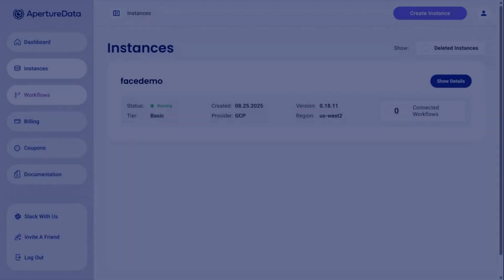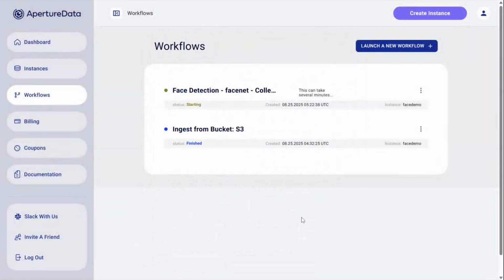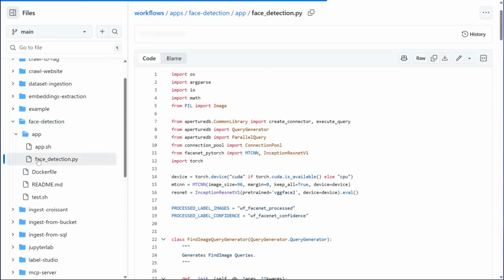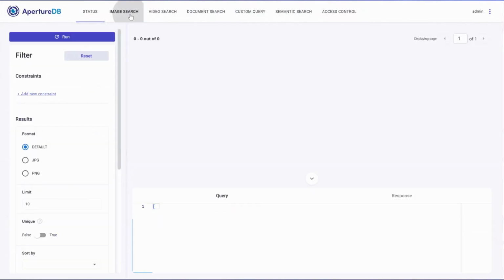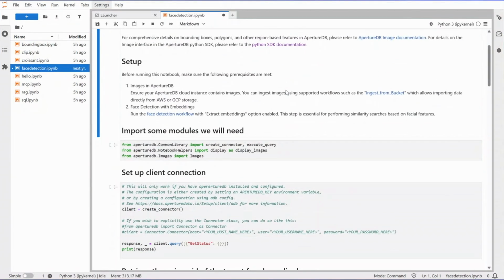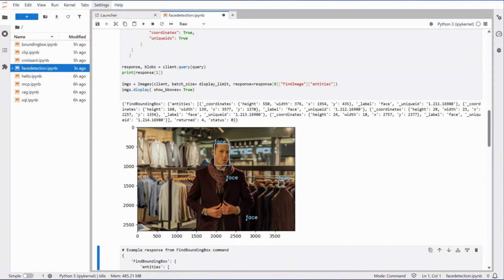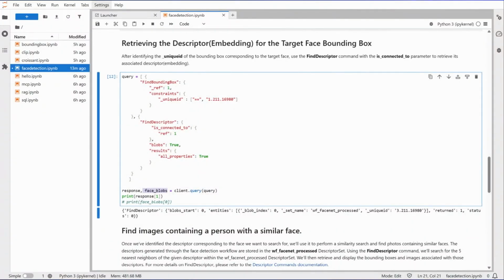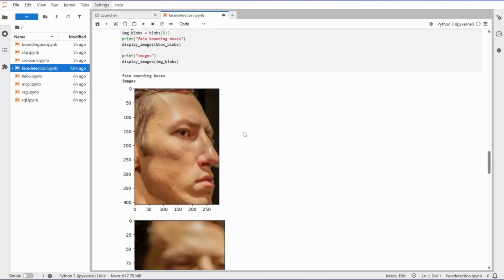Face Detection & AI Similarity Search in Minutes with ApertureDB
Skip the complexity—build a face detection + similarity search pipeline in just a few clicks with ApertureDB Cloud.

In this quick demo, we’ll ingest images from S3, detect faces, generate embeddings, and run similarity searches—all inside a multimodal AI database. Perfect for AI agents, photo libraries, and security apps.

💡 Fast. Scalable. Built for real-world multimodal AI.

⏱️ Timestamps
 00:00 – Intro
 00:40 – Why Face Detection Matters
 01:15 – Ingest Images from S3
 02:05 – Run Face Detection Workflow
 03:15 – Generate Embeddings
 05:30 – Review Results in Web UI
 06:25 – Query Faces in Jupyter Notebook
 09:00 – Similarity Search Demo
 11:00 – Wrap-Up & Next Steps